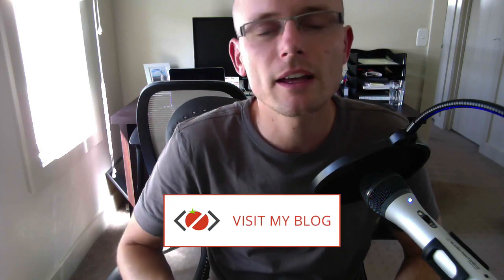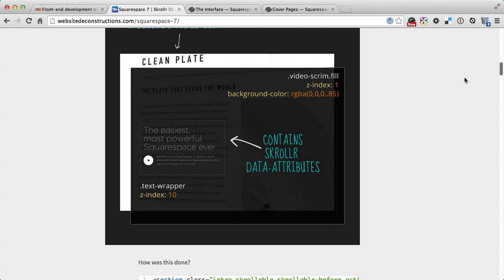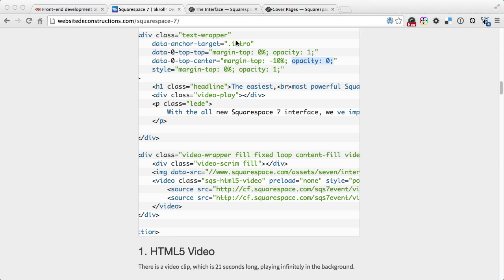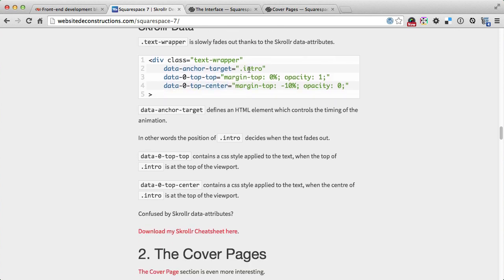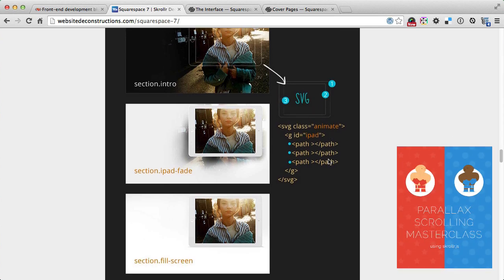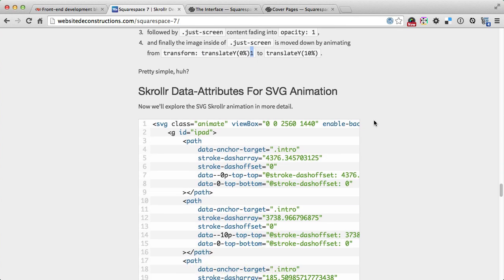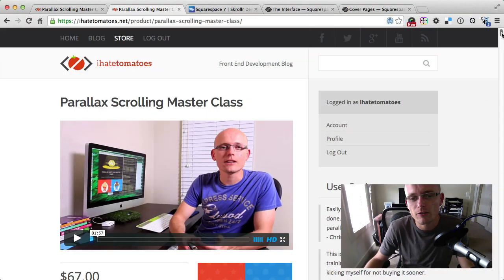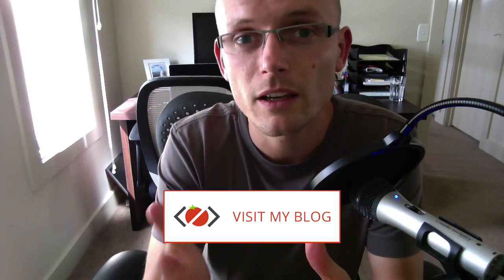Squarespace Deconstruction - Skrollr data attributes explained, SVG animation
Learn how to create a SVG scrolling animation using Skollr.js.

Learn how to write your own Skrollr data attributes.

Find out how was the iPad scrolling animation created on Squarespace Seven in this HTML, CSS and Skrollr deconstruction.

Ihatetomatoes Blog
For more front-end development tips, tutorials, demos and deconstructions visit Ihatetoamtoes Blog.